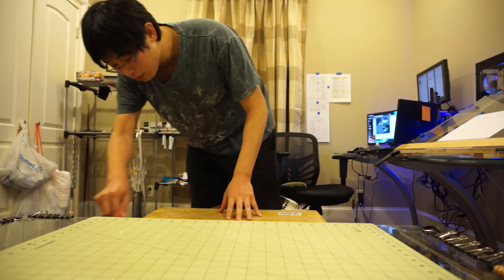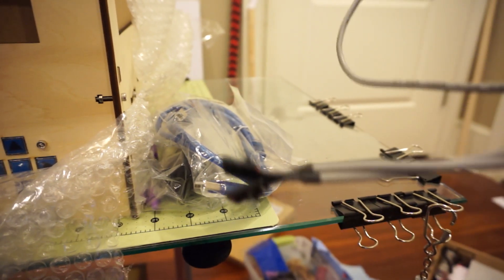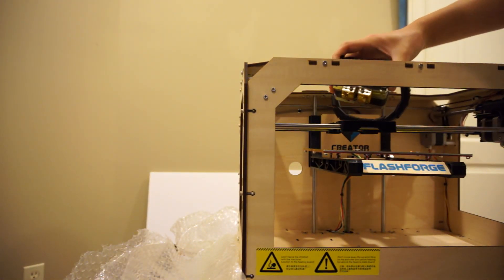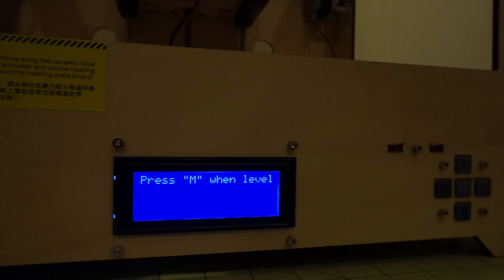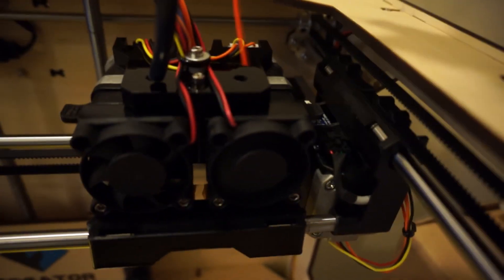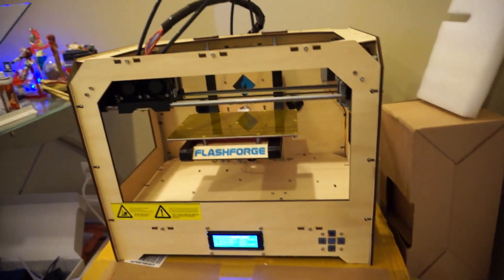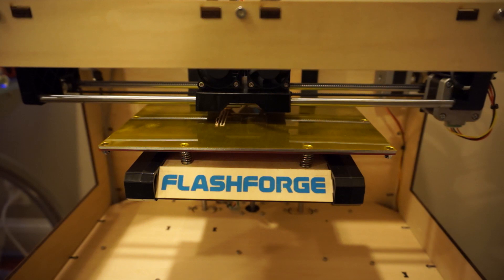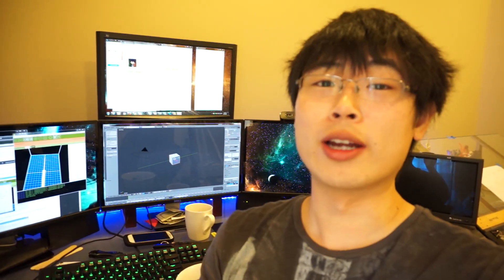FlashForge Creator 3D Printer Unboxing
What happens when you get handed a large sum of money?